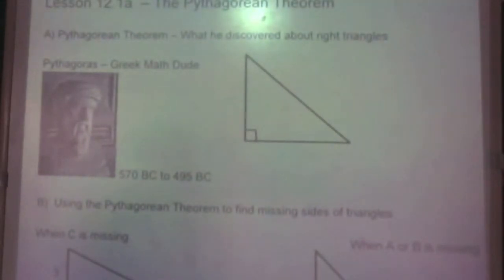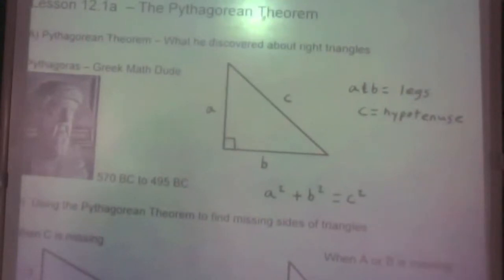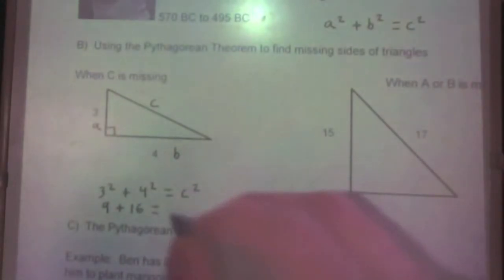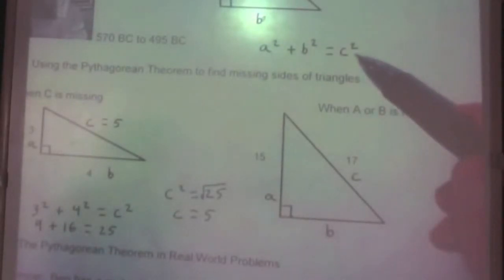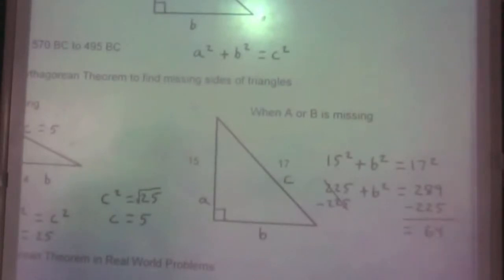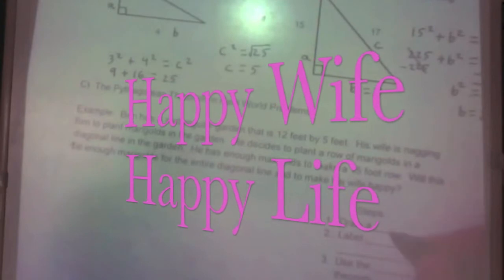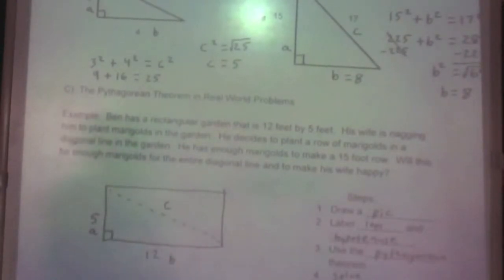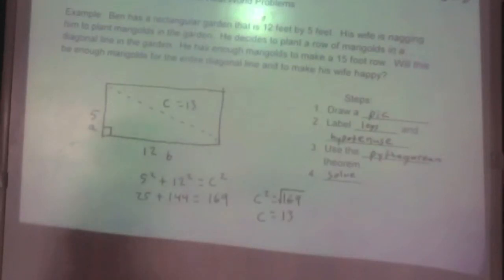Lesson 12 1a